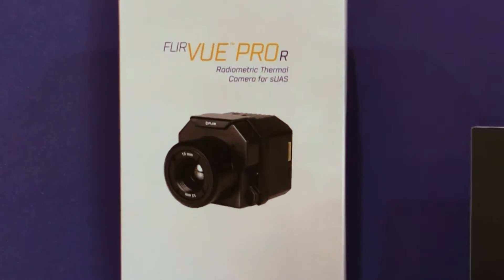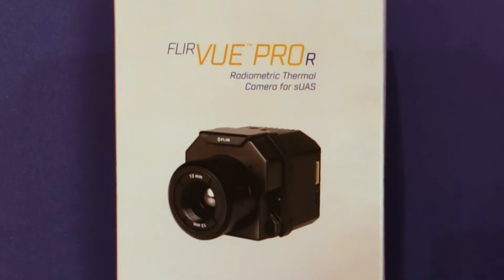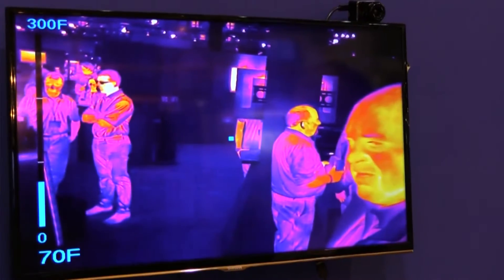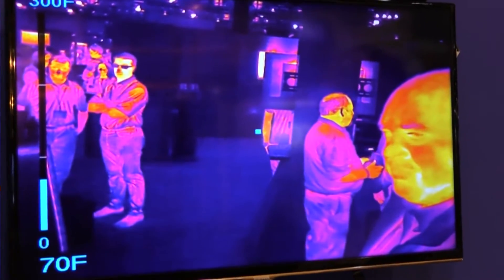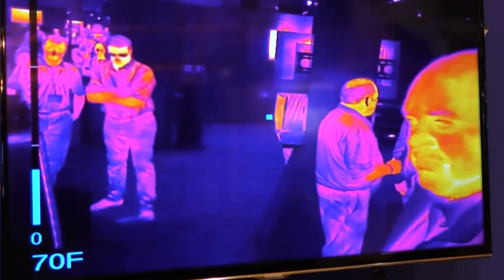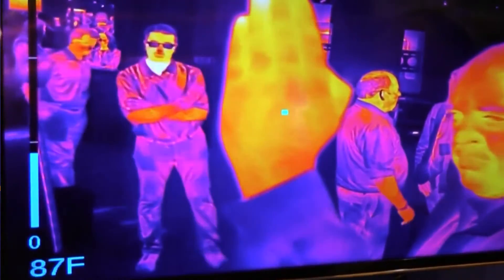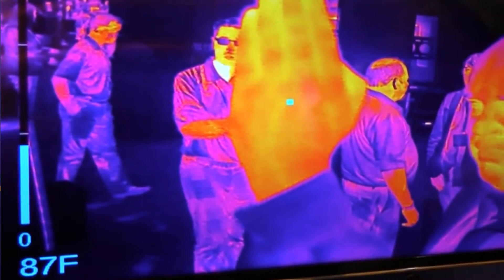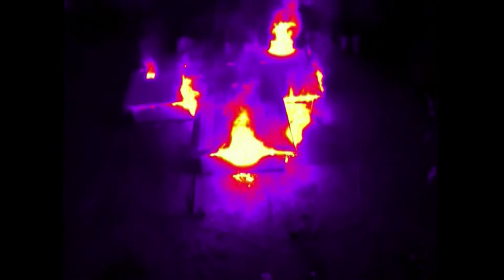FLIR Reveals Radiometric VUE PRO Thermal Imaging Camera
In this episode, the Roswell Flight Test Crew learns about the new FLIR VUE PRO R thermal imaging camera from Jay James, the company's Vice President of OEM Business Development. The “R” version retains all of the capabilities of the original VUE PRO, such as on-board recording, camera control via PWM interface and MAVLink integration. However, it adds a calibrated radiometric capability to the camera's output, meaning that rather than simply discerning whether or not one pixel is warmer or colder than its neighbor and producing an image from that data, it can actually provide a specific temperature reading for each pixel within the frame, plus or minus five degrees Fahrenheit, or five percent of the subject's temperature.